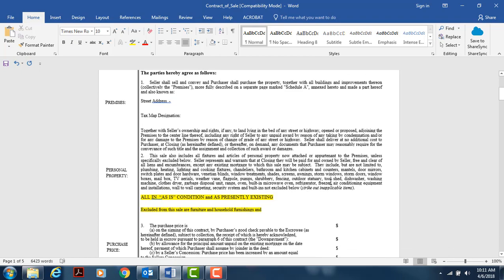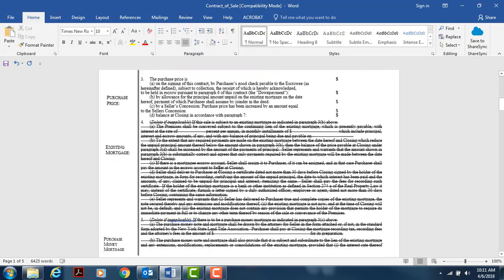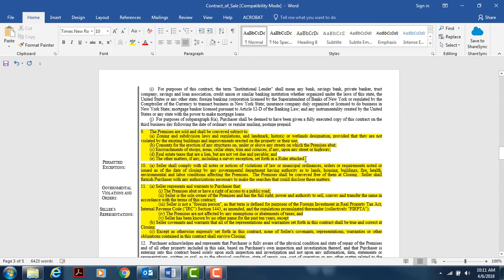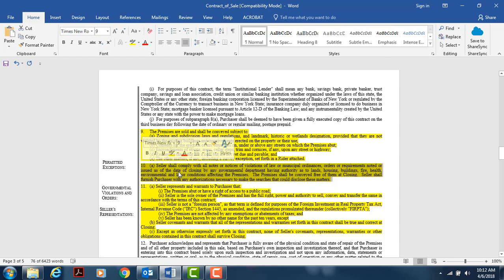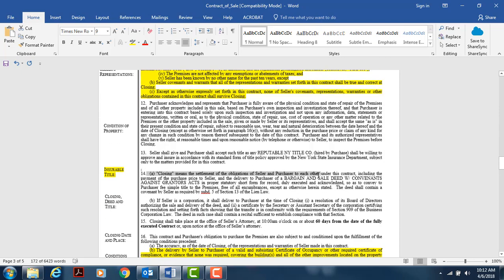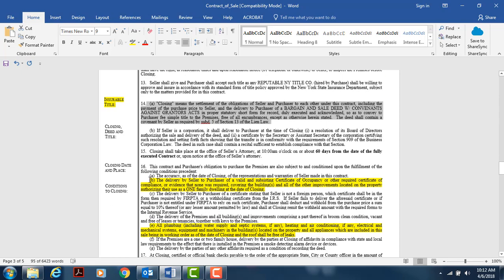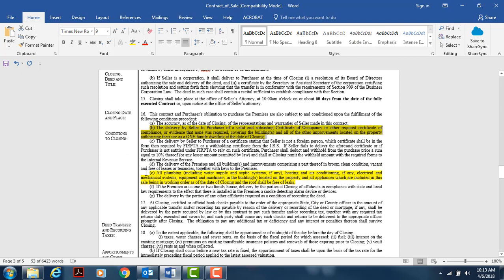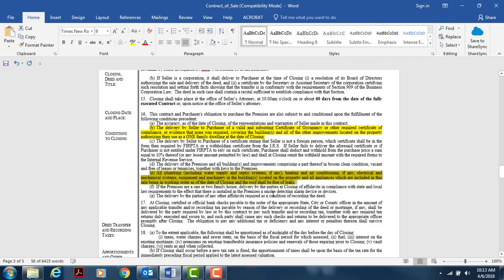Darren Sheehan - understanding "As Is"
“Audio Aide to Help Understand The Misunderstanding of the AS IS Representation”